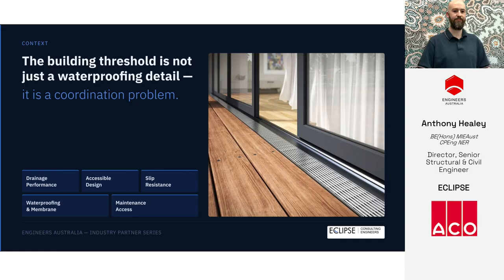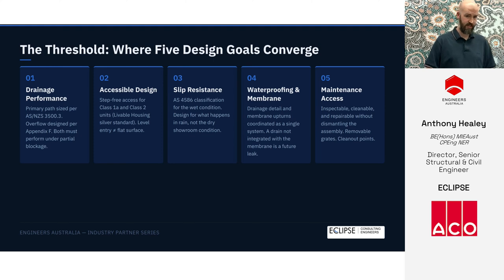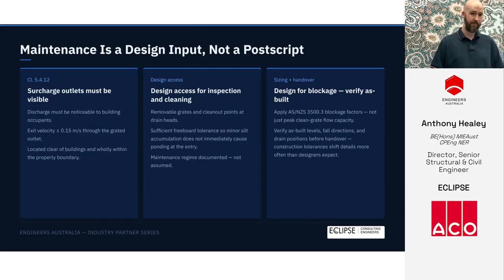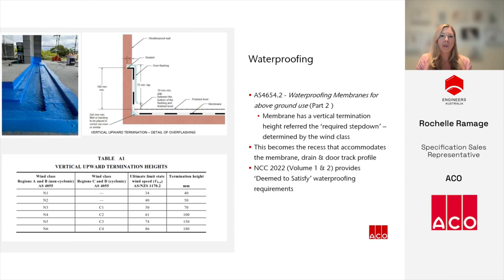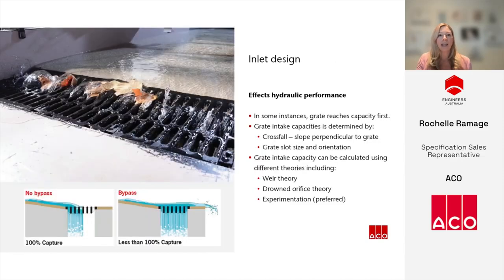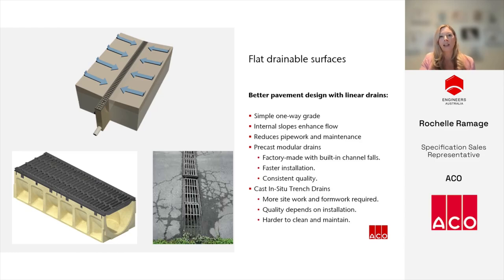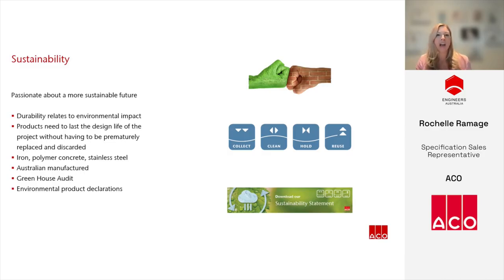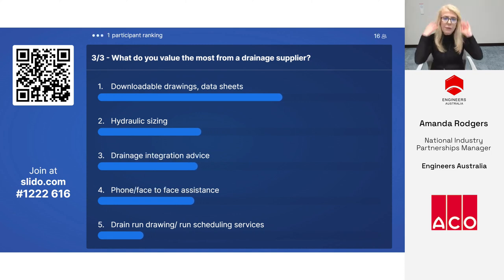Industry Partners Series: Surface drainage in public spaces and building thresholds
Surface drainage plays a critical role in creating safe, accessible and resilient public spaces and building entrances.

As urban environments become denser and accessibility requirements continue to evolve, engineers are increasingly required to manage complex drainage challenges at the interface between external pavements and buildings. Effective threshold drainage design must balance stormwater management, accessibility, slip resistance, waterproofing and long-term maintenance requirements.

This webinar explores recent updates to NCC 2025 and AS/NZS 3500.3:2025, and examines how these changes impact the design of surface drainage systems in public spaces, commercial developments and building thresholds.

Our speakers discuss best-practice approaches to threshold drainage design, overflow management, trench drainage hydraulics, accessibility compliance, and the coordination required between civil, architectural and waterproofing disciplines to deliver successful outcomes.

Key Messages:

• NCC 2025 water management and drainage updates
 • AS/NZS 3500.3:2025 changes and Appendix F overflow requirements
 • Surface drainage design for public spaces and pedestrian environments
 • Building threshold drainage and level entry design
 • Accessibility requirements and Livable Housing Design considerations
 • Waterproofing integration and membrane continuity
 • Slip resistance and pedestrian safety
 • Designing for blockages, maintenance and overland flow paths
 • Threshold drain selection and hydraulic sizing principles
 • Trench drain hydraulics and non-uniform flow behavior
 • Wind-driven rain management at building entrances
 • Grate design, heel safety and accessibility compliance
 • Material durability, installation and lifecycle performance
 • Sustainable drainage and asset management considerations
 • Drainage design tools and specification support

This webinar is highly relevant for civil engineers, stormwater engineers, hydraulic engineers, architects, building designers, certifiers and infrastructure professionals involved in public realm design, urban development, accessibility compliance, and stormwater management.